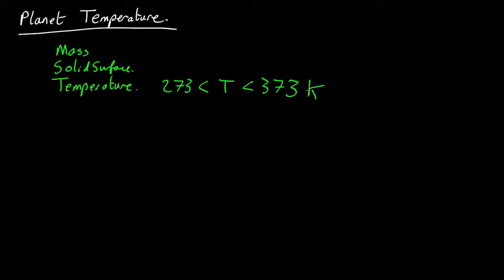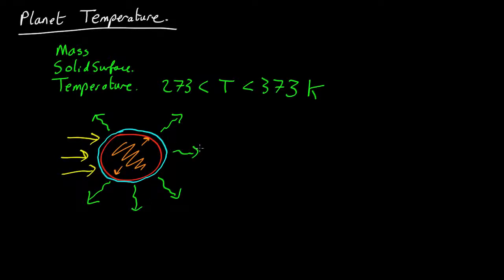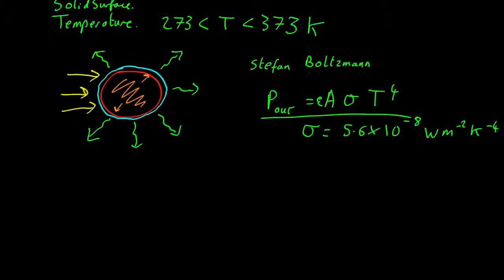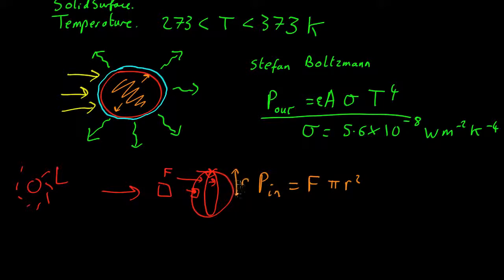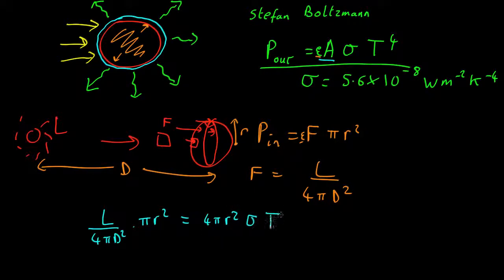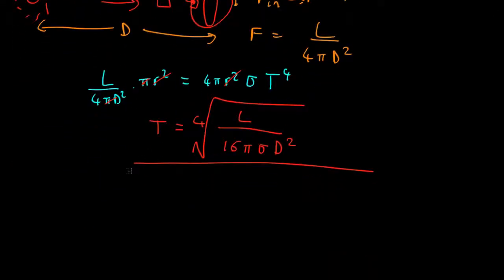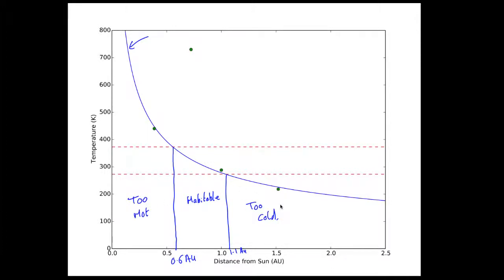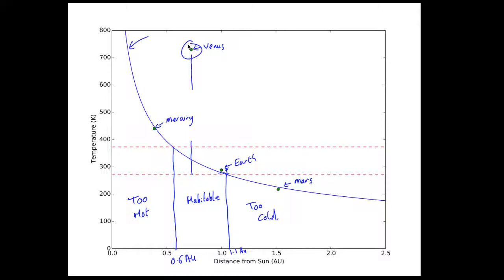L09 V02 planet temperature